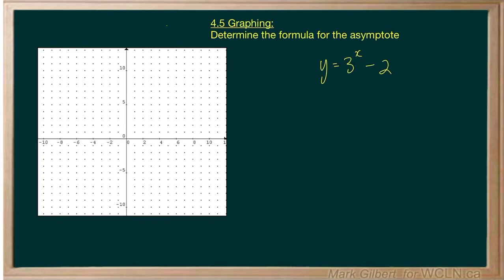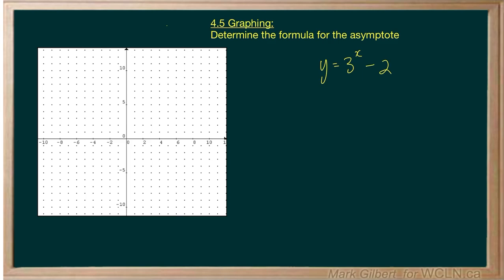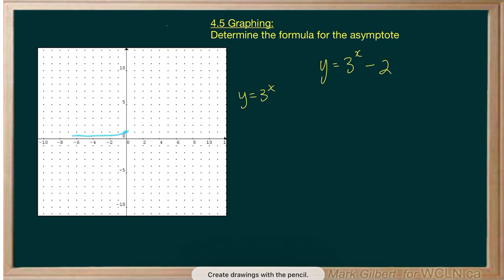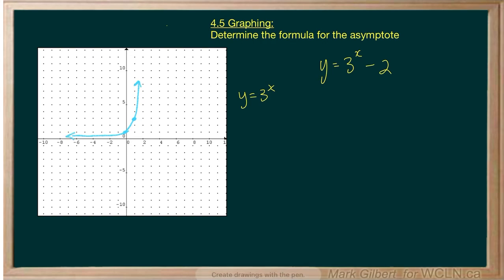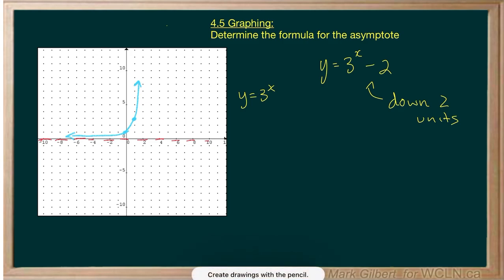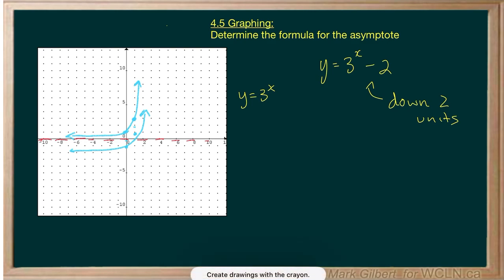WCLN-Math-PC12-4.5 graphing examples - 1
Math-PC12-4.5 graphing examples - Practice 1-1